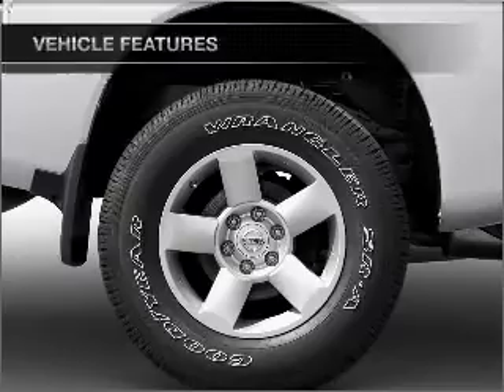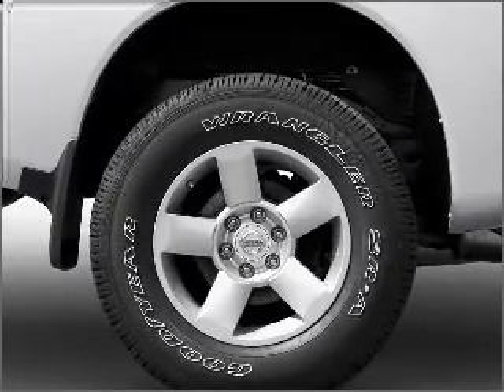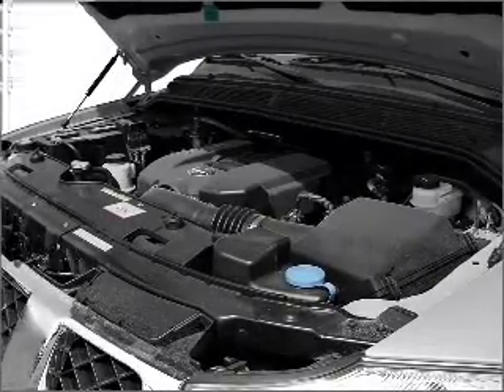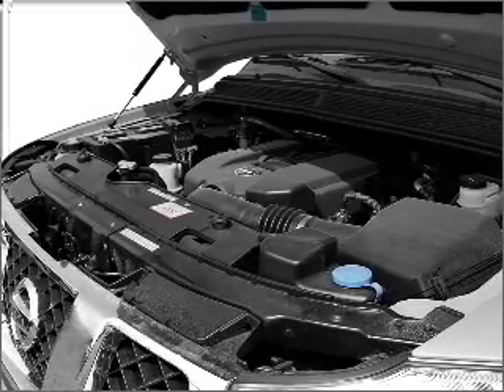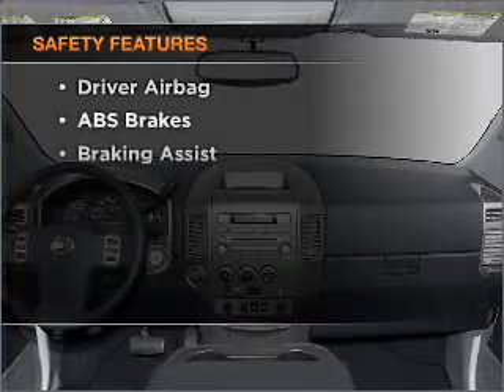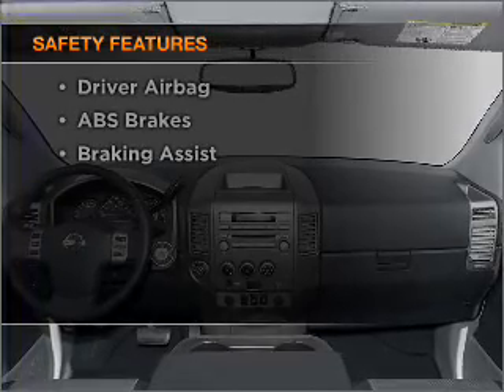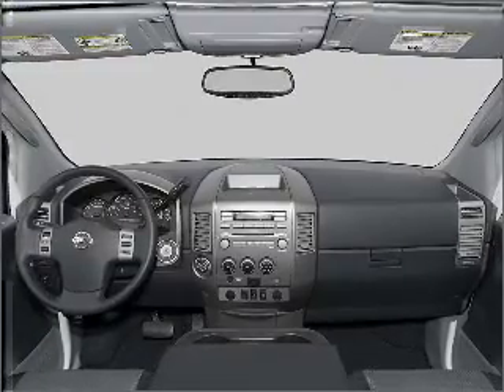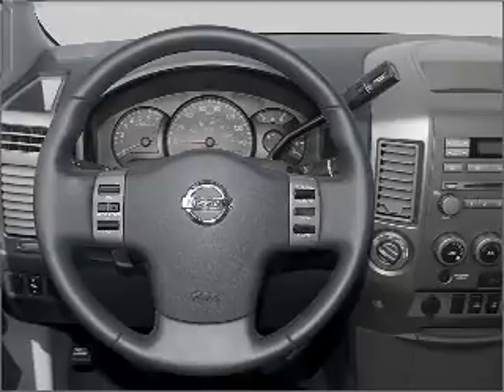2004 Nissan Titan - Oceanside CA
Year: 2004
Make: Nissan
Model: Titan
Trim: LE
Engine: 5.6 liter 8 cylinder 32 valve
Transmission: 5-Speed Automatic
Color: Gray
Mileage: 114733
Address:
920 South Coast Hwy, Suite A